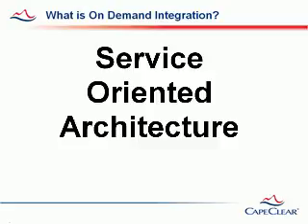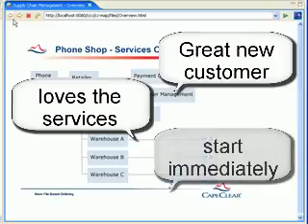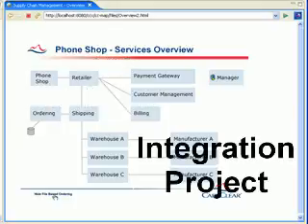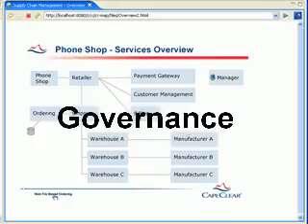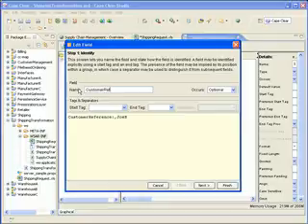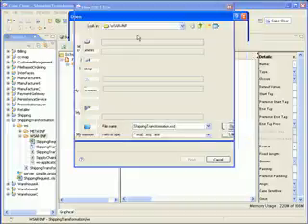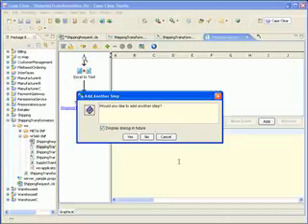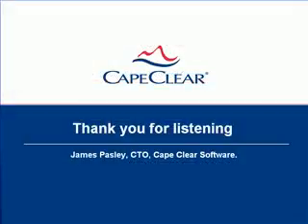What is On Demand Integration? (Original)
This short video explains Cape Clear's vision of On Demand Integration and also shows the software in action.